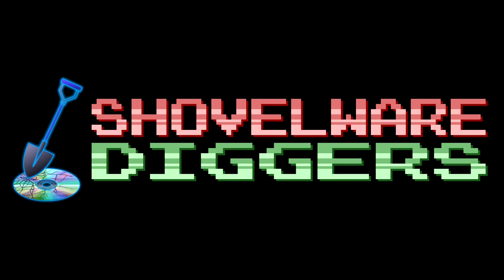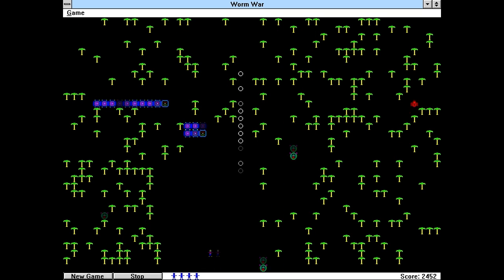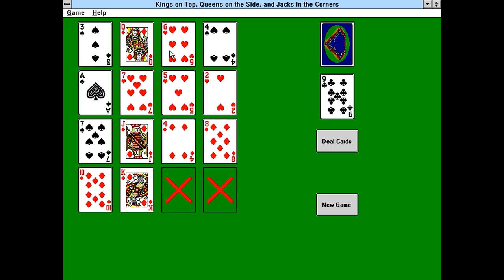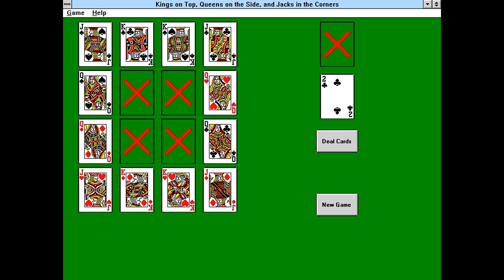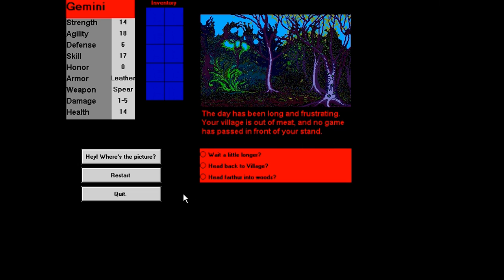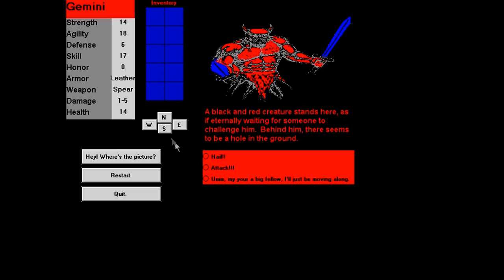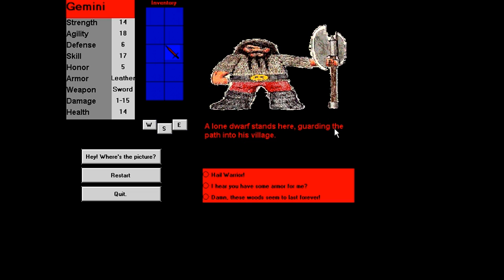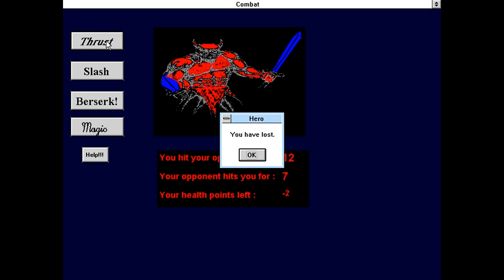Shovelware Diggers - Week 7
This week is devoted entirely to Windows games including a clone of an arcade game, a mediocre solitaire game, and something that's... umm... "interesting"?

This Week's Digs:
- WINGAMES\UNCLASSD\WORMWAR
- WINGAMES\CARD\CRISPY
- WINGAMES\ADVENT\HERO

NOTE: People are telling me they're having trouble finding that "Hero" game online. I did some searching and found it available at the following location, keeping in mind you'll need a much older version of Windows to run it, and you'll have to download the game's files individually